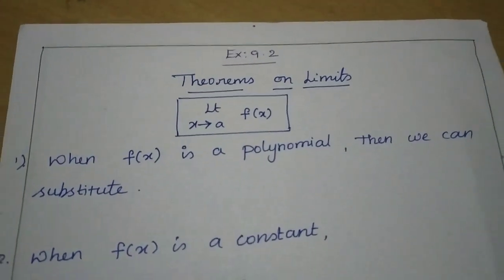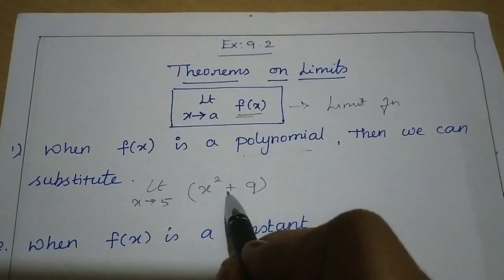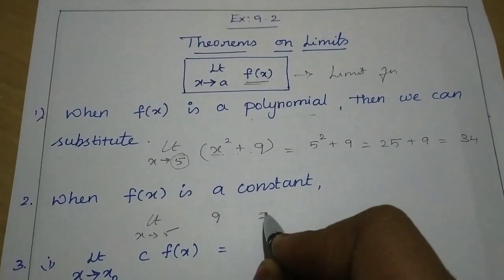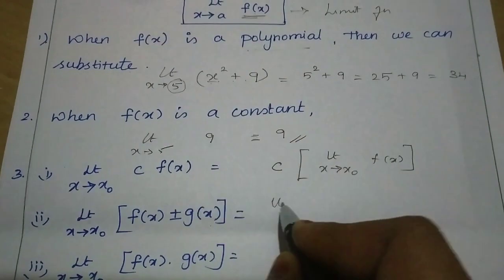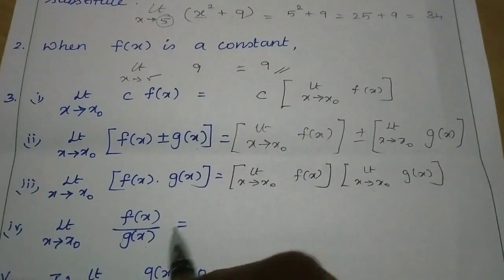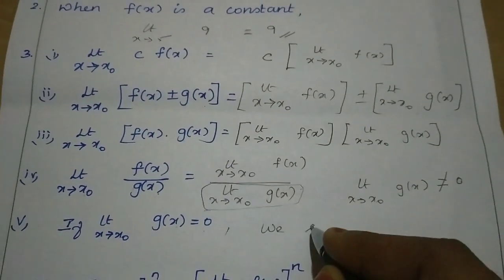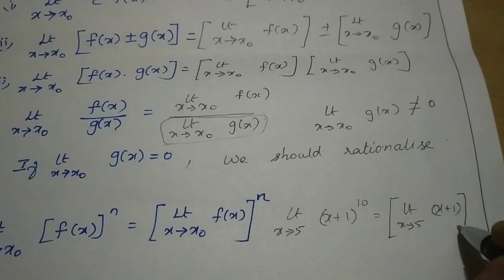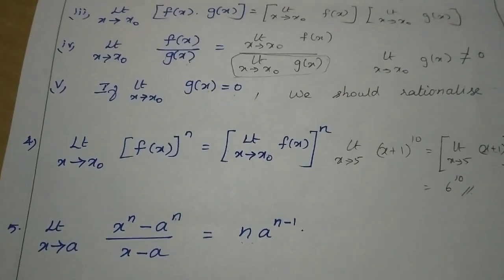class 11 Maths- Ex:9.2 Intro